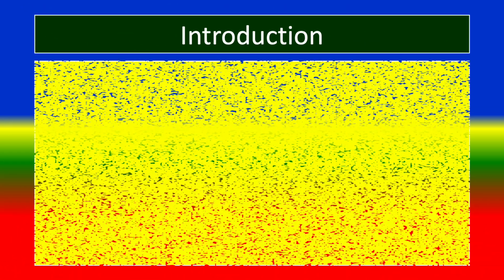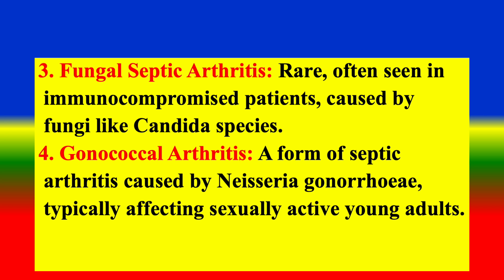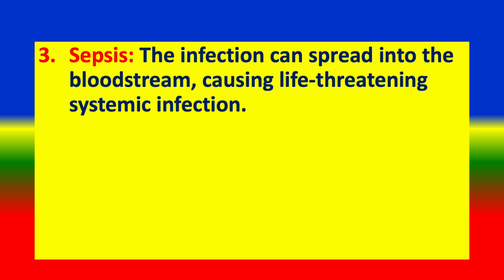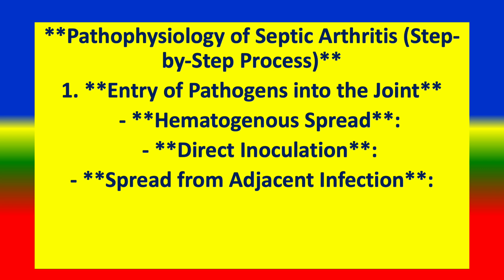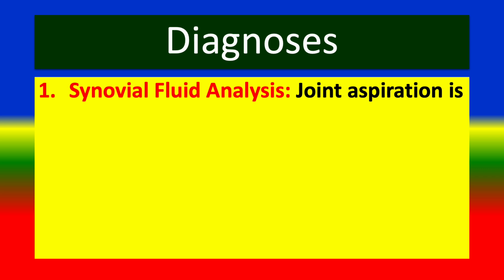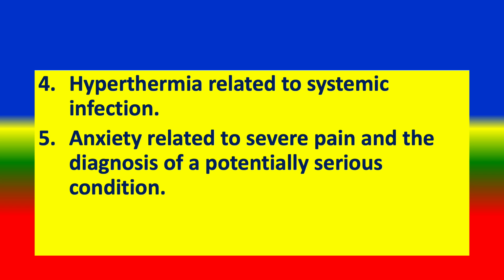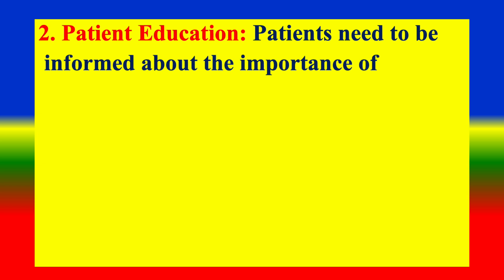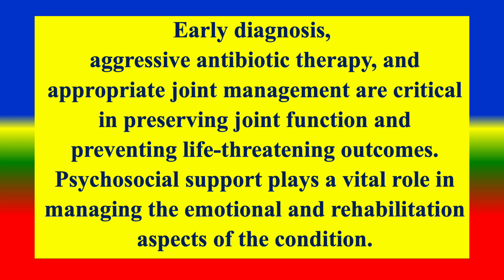SEPTIC ARTHRITIS - Definition, types, causes, pathophysiology, signs & symptoms, medicine